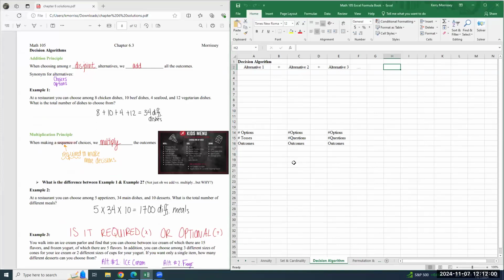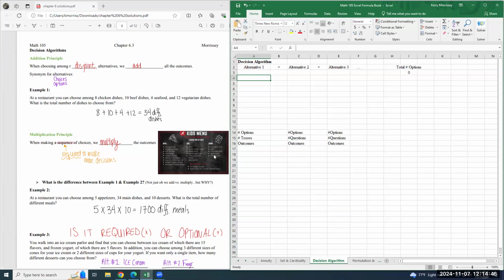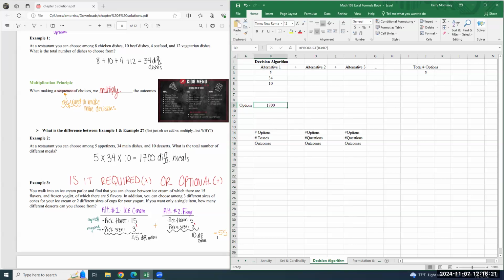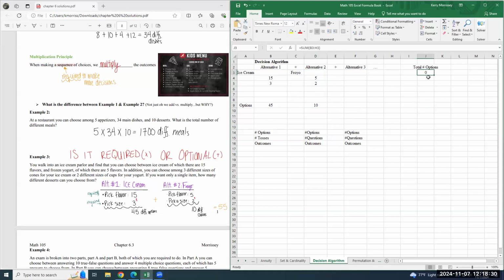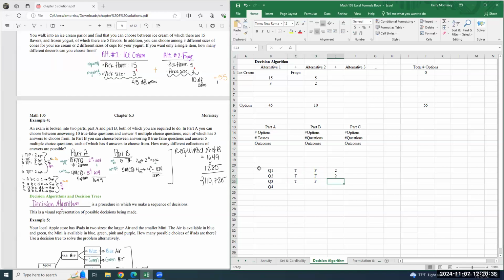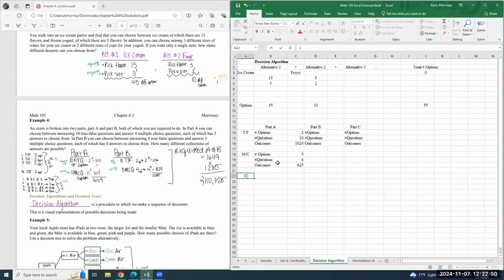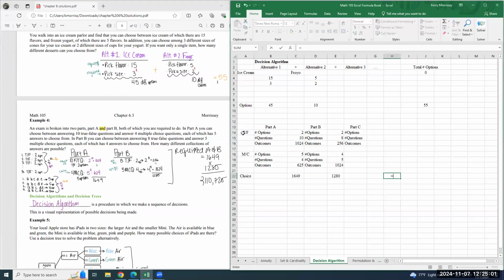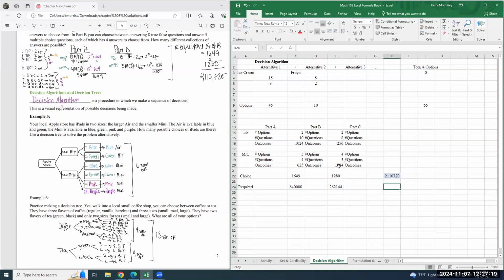Decision Algorithm Quick Excel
In this video, we take your guided notes and fill in the excel formula book.